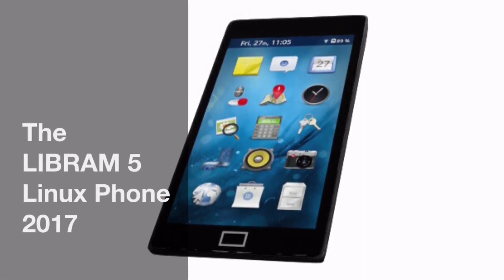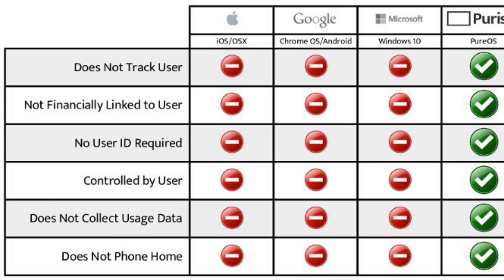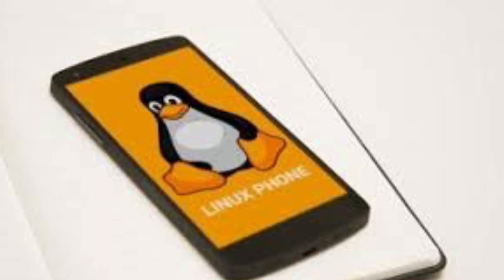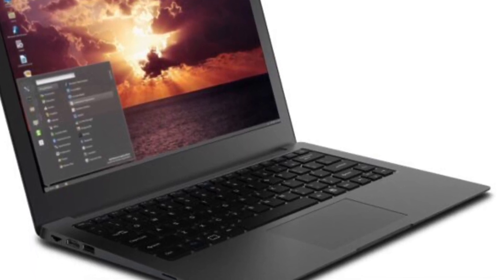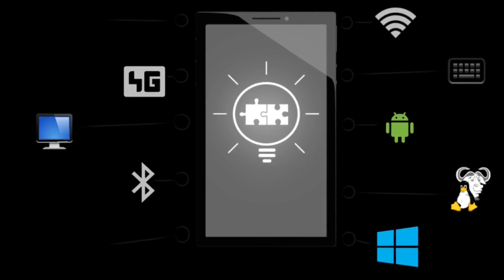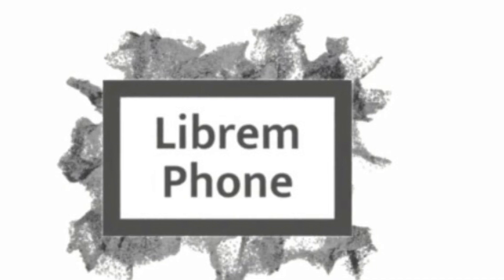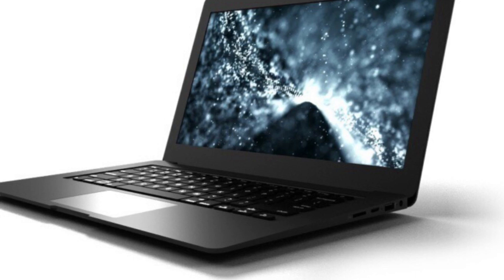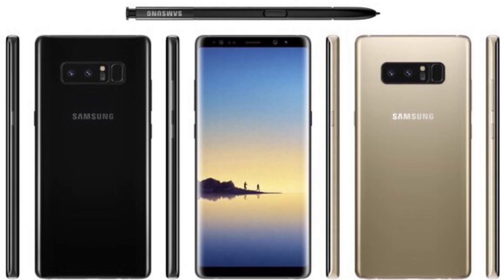LINUX PHONE : Purism Librem 5 - Worlds Next Safest Phone for Consumers ?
This video speech is by my Linux Assistents Barry & Lisa -

Powered by Ubuntu 17  & other Mint 18

The Librem 5 -

Skip to content
Purism Purism HIGH-QUALITY LAPTOPS THAT PROTECT YOUR FREEDOM AND PRIVACY
Search for:
Menu

Short Story

Librem 5, the phone that focuses on security by design and privacy protection by default. Running Free/Libre and Open Source software and a GNU+Linux Operating System designed to create an open development utopia, rather than the walled gardens from all other phone providers.

A fully standards-based freedom-oriented system, based on Debian and many other upstream projects, has never been done before–we will be the first to seriously attempt this.

The Librem 5 phone will be the world's first ever IP-native mobile handset, using end-to-end encrypted decentralized communication.

Note: This was an “all-or-nothing” campaign, but we crossed well over the $1.5m goal, and will be delivering on the Librem 5 phone. If you would like a Librem 5 youLibrem 5 – A Security and Privacy Focused Phone
$1,500,000
Funding Goal
$2,291,353
Funds Raised can simply pre-order one of the appropriate rewards now, and we will add you to the shipping queue!

More info at Purism Librem 5 website -
We wish the company blessings & good luck with the sales .